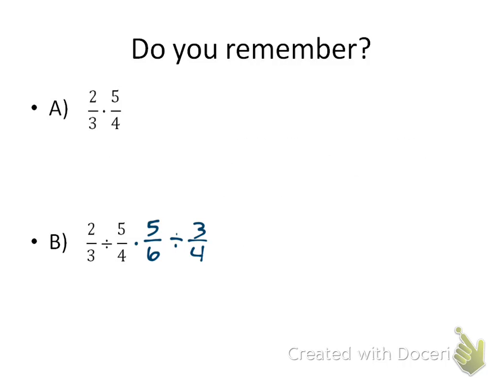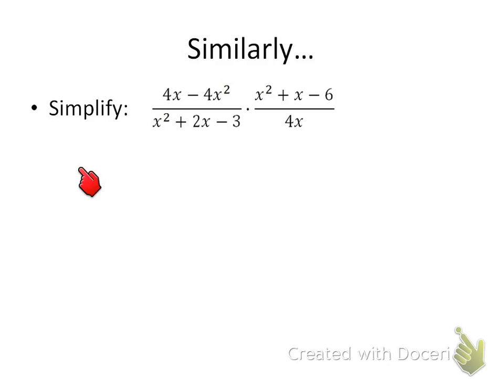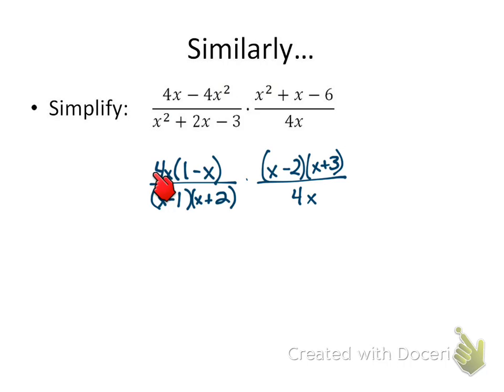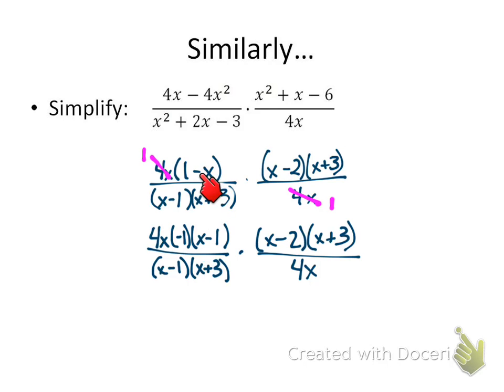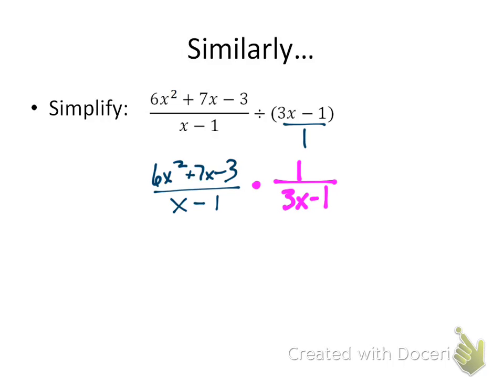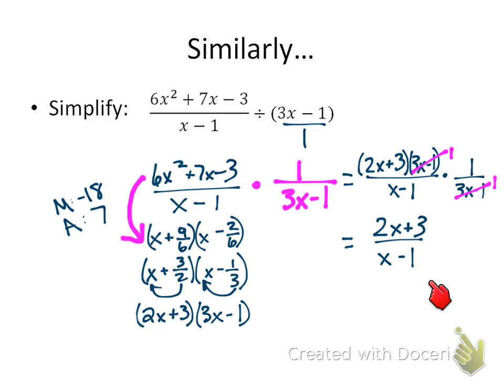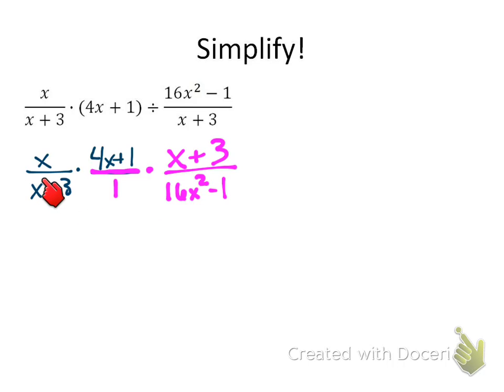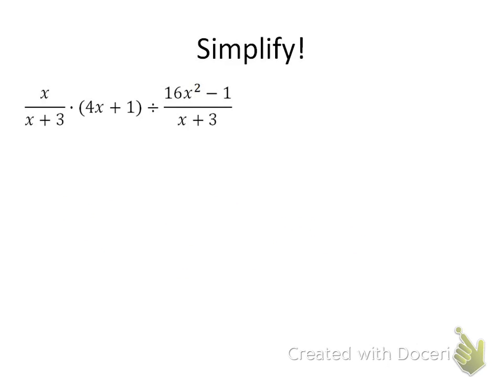9.4 Simplifying Rational Expressions